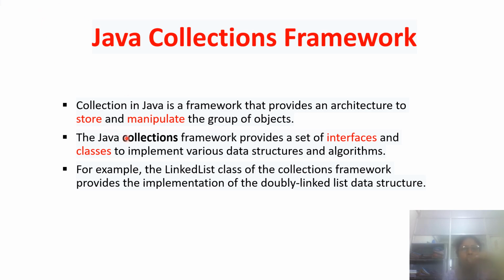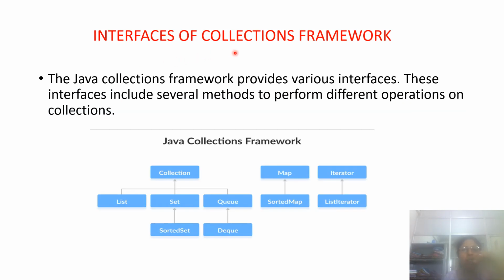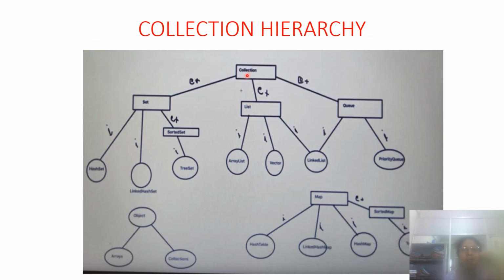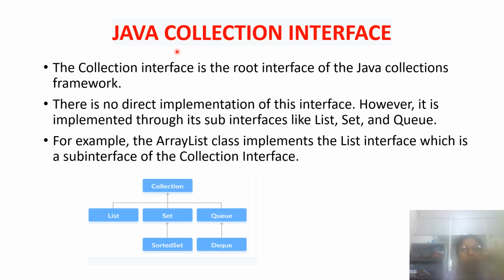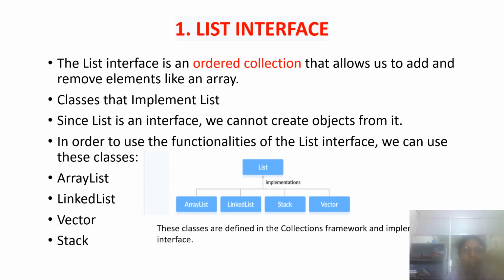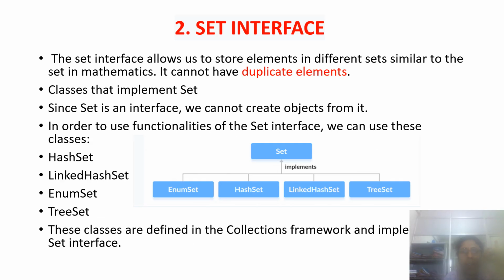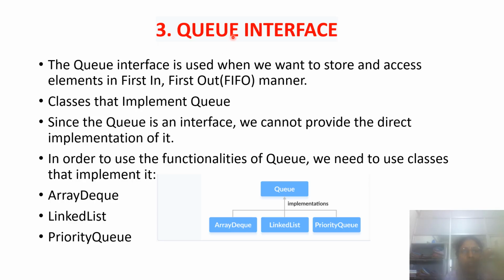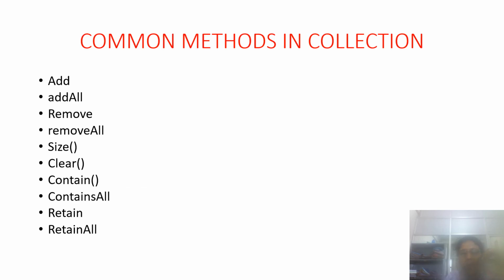Java Collections Framework